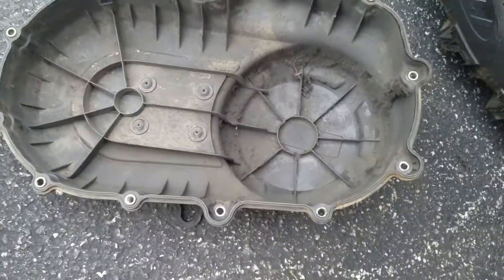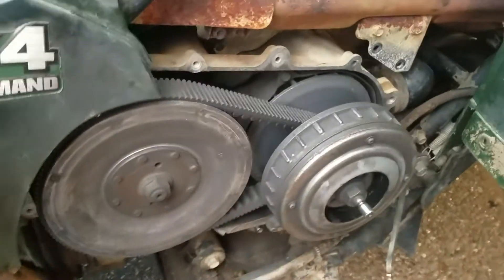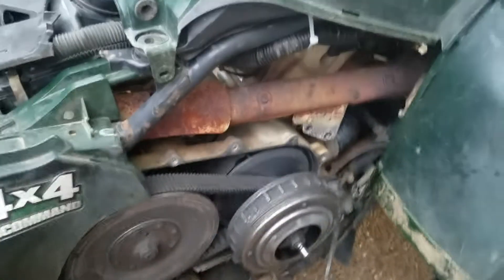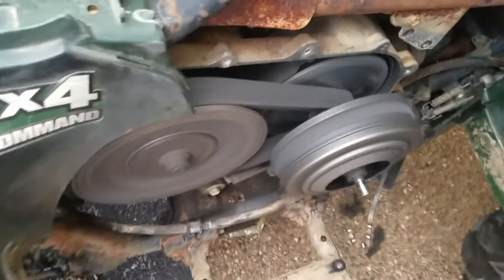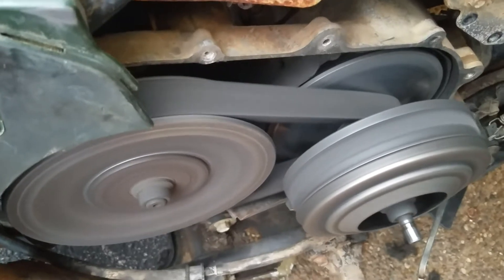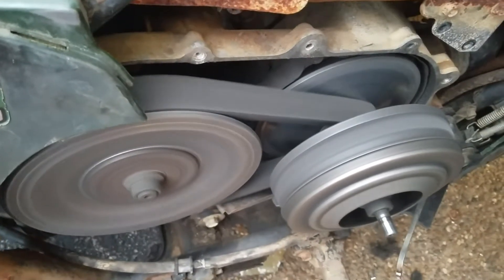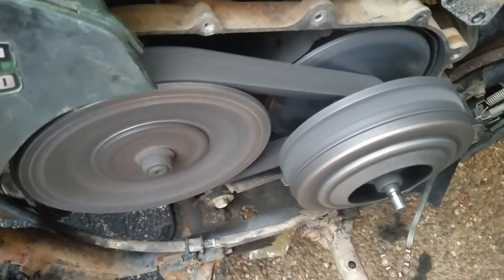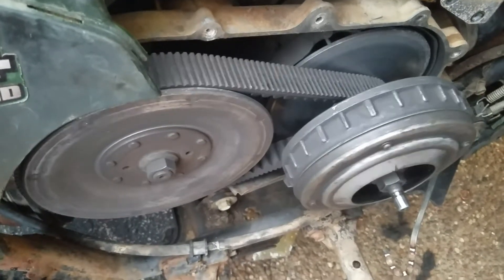2000 Yamaha automatic Kodiak 400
I have an intermittent noise and I took the cover off to see if I could figure out the noise. Of course it didn't make the noise on video but this shows what's happening in park inside that case.